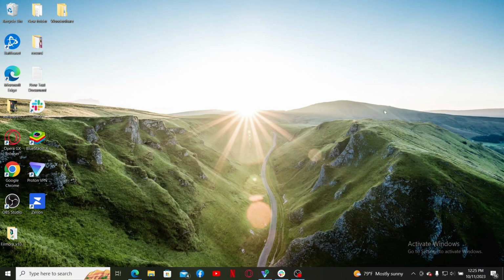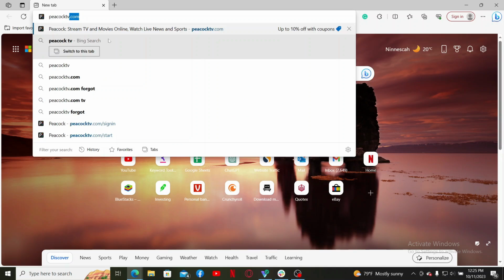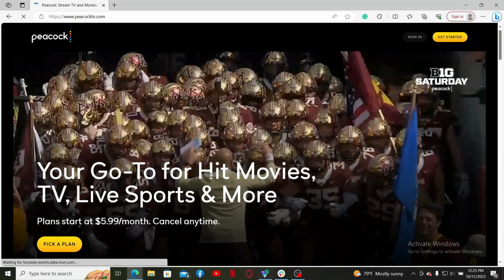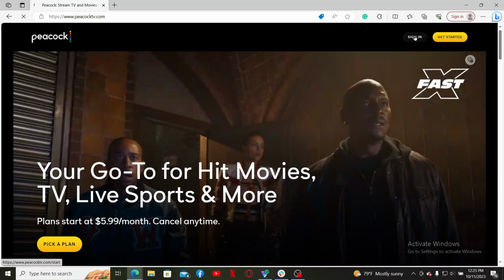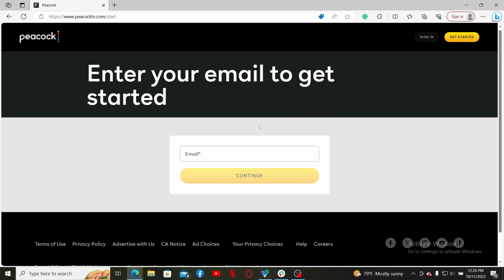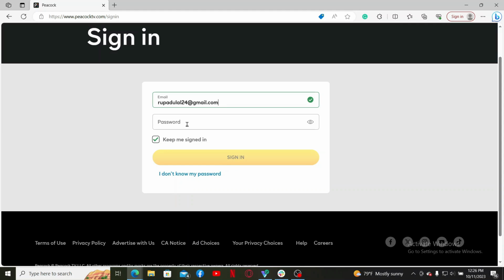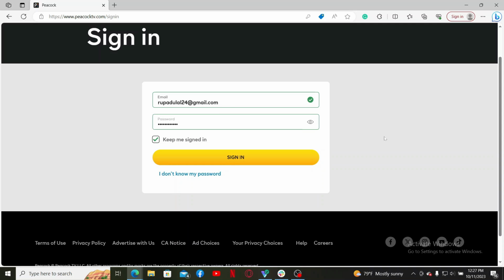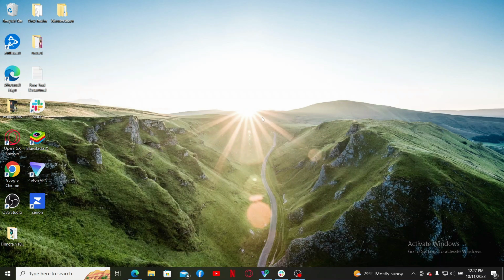How to Login to Peacock TV Account 2023? Peacock TV Sign In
Learn how to log in to your Peacock TV account with our easy-to-follow tutorial. Whether you're a new user or need a refresher, this guide will help you access your favorite streaming content in no time. Join us and enjoy hassle-free login to Peacock TV.